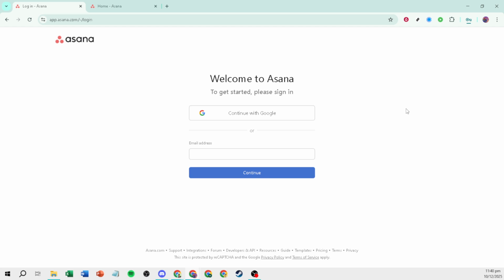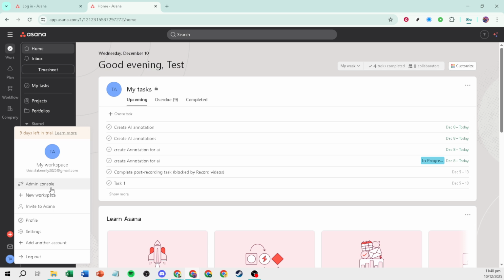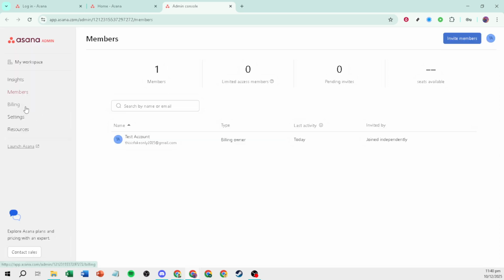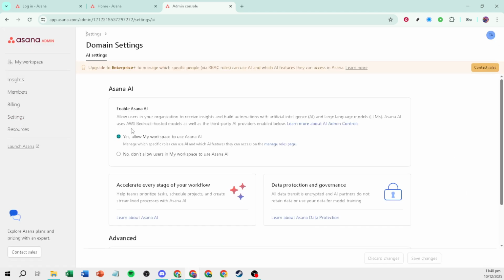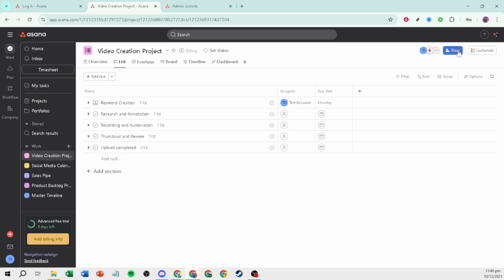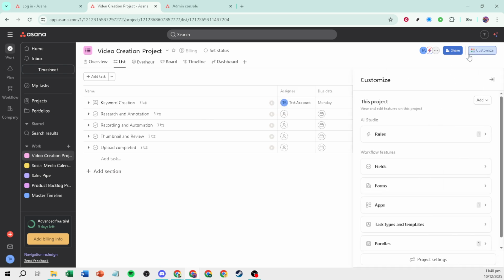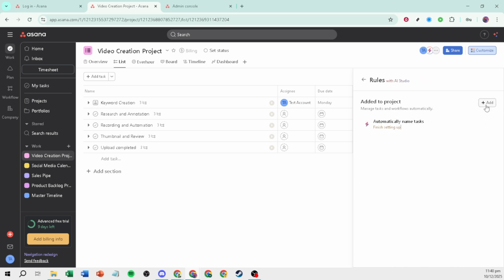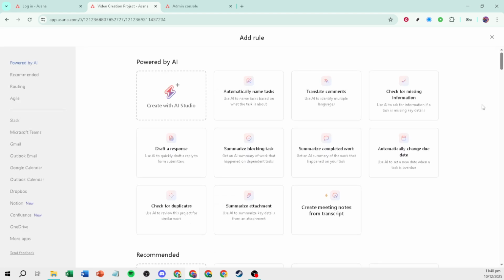How To Create Your Ai Teammate Asana Ai Studio [2025 Guide]